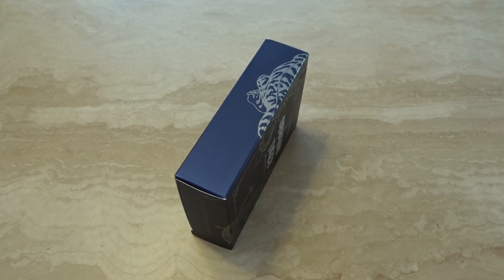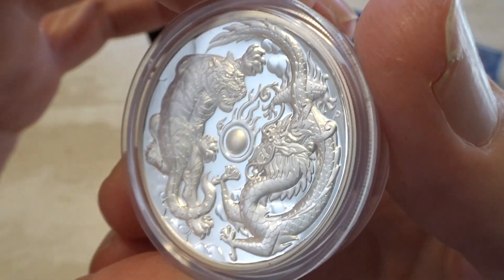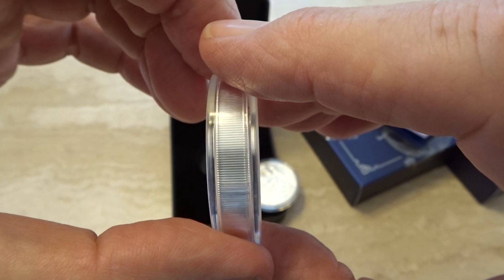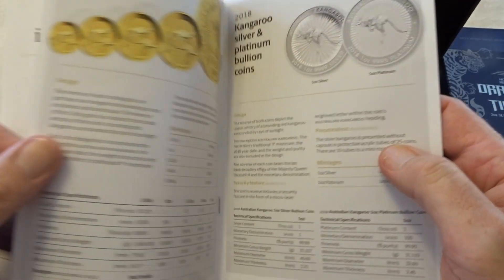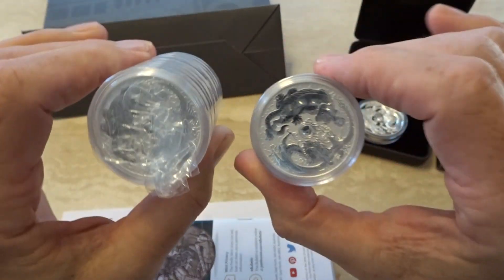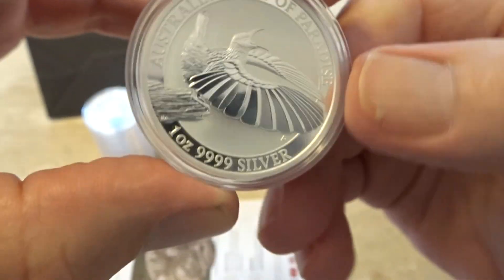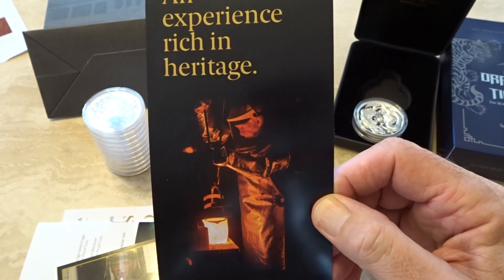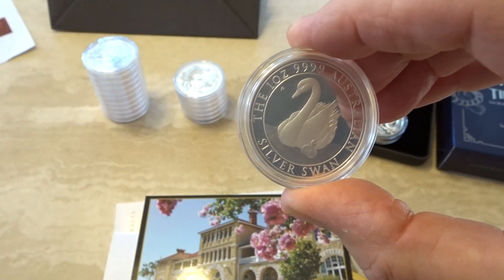Dragon and Tiger 2 oz high relief silver coin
Unboxing the new 2018 2 oz high relief proof Dragon and Tiger coin from Perth Mint